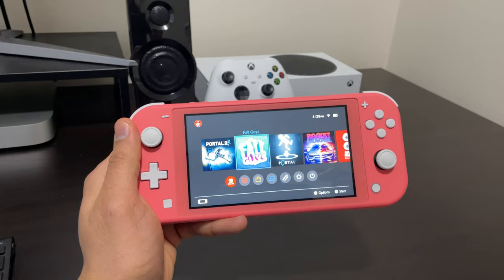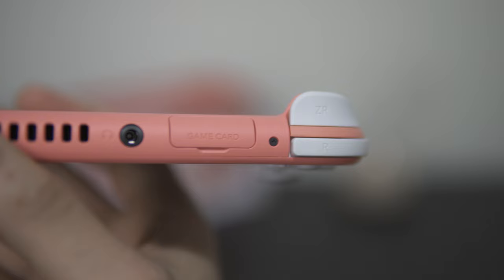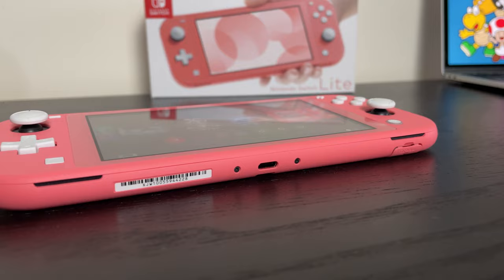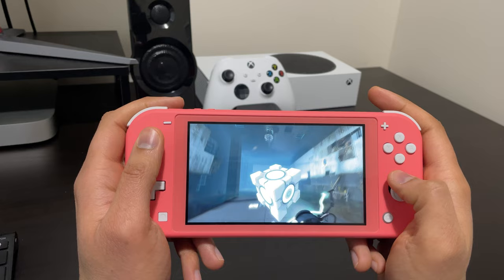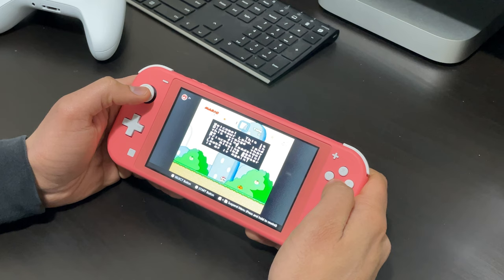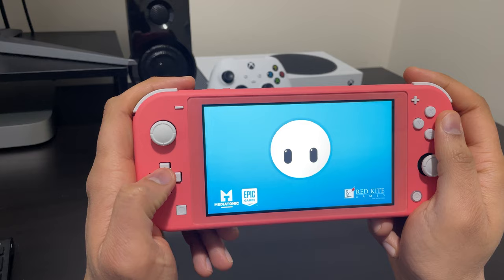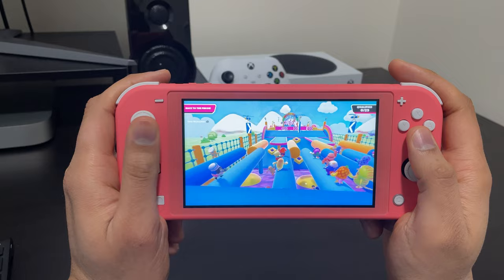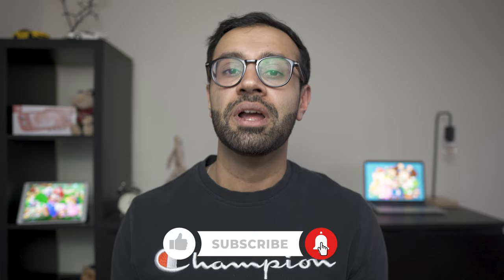Nintendo Switch Lite Review - Amazing Value For Money!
Hello everyone, I've been playing the Nintendo switch lite for about a month now and I can't get enough it! Find out why it's the best handheld for the money!

Nintendo Switch Lite $199.00:

Nintendo Switch OLED: Zelda Edition:

Timestamps:
0:00-Intro
0:39-Switch Lite Specs
3:30-Gameplay and Performance
6:06-Nintendo Switch Online
7:38-Drawbacks of the Switch Lite
8:22-Is It Worth Buying?

P.S. If you decide to purchase items listed above through my links I do get a kick back but at no additional cost to you.